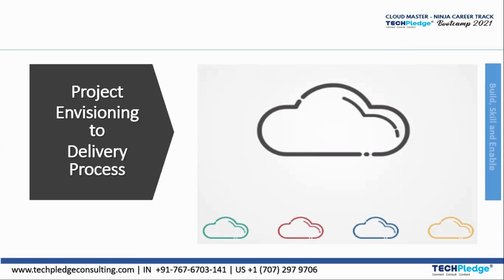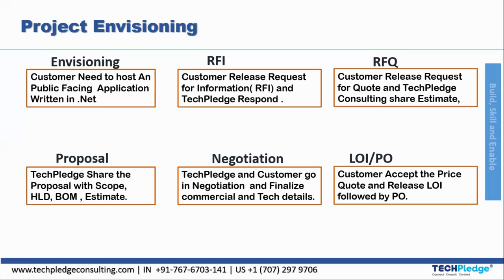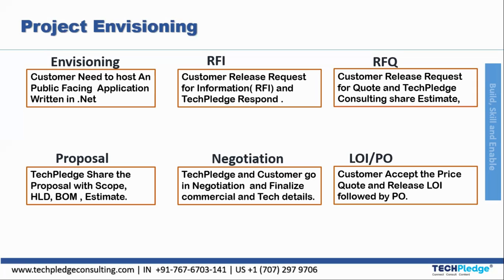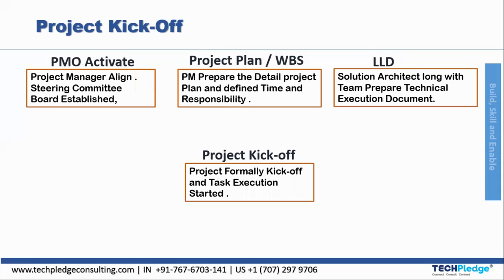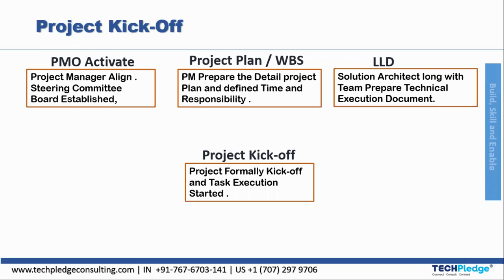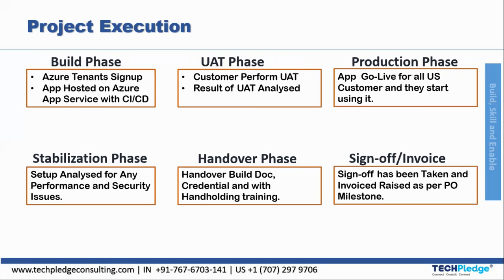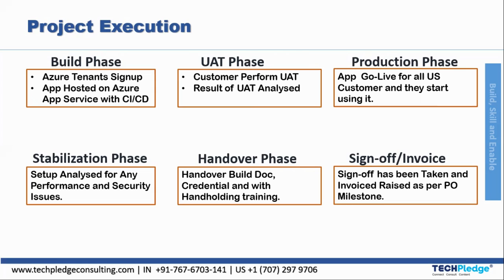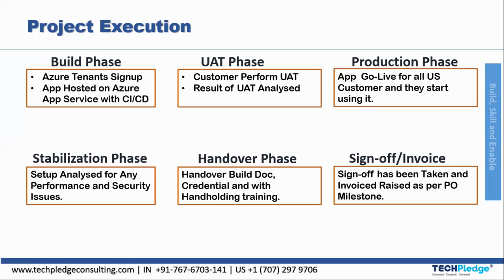End to End Azure DevOps Project Envisioning to Delivery | Realtime Experience of Azure DevOps Proj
Envisioning: This phase involves defining the project's vision, objectives, scope, and high-level requirements. It includes conducting initial stakeholder meetings, brainstorming sessions, and feasibility studies to identify the project's goals and outcomes.

RFI (Request for Information): An RFI is a document or a set of questions used to gather information about available solutions or services from potential vendors. RFIs help organizations gather insights, understand capabilities, and evaluate potential suppliers or technologies before initiating a formal procurement process.

RFP (Request for Proposal): An RFP is a formal document that outlines the project's detailed requirements, deliverables, and evaluation criteria. It is sent to selected vendors to invite them to submit proposals that address the project's needs. The RFP phase involves creating and issuing the RFP, receiving vendor proposals, and evaluating them based on specified criteria.

RFQ (Request for Quotation): An RFQ is a document used to request price quotes from vendors for specific products or services. It typically includes detailed specifications and quantities required. The RFQ phase is relevant when procuring specific products or services that can be priced and quoted directly.

Negotiation: Once vendor proposals or quotations are received, the negotiation phase involves discussions, clarifications, and potential modifications to the proposals.

LOI (Letter of Intent): A Letter of Intent is a non-binding document that expresses the intention to enter into a contract or partnership with a selected vendor. The LOI is often used to initiate further negotiations and finalize the contract.

While Azure DevOps is not directly involved in these phases, once the procurement process is completed and the project moves into the execution phase, Azure DevOps can be used to manage and track the project's development, testing, deployment, and ongoing iteration

Your Queries -